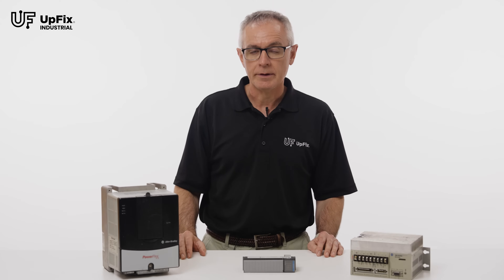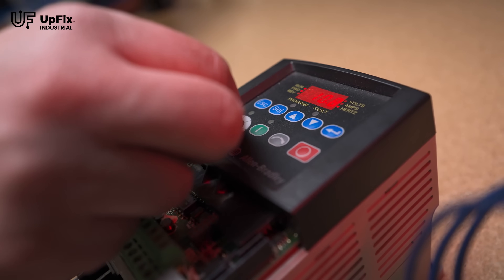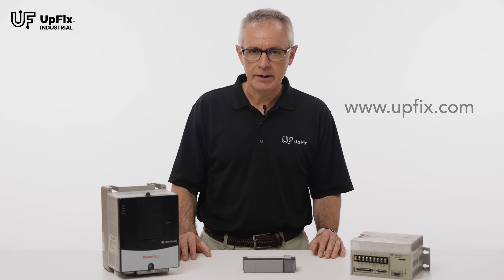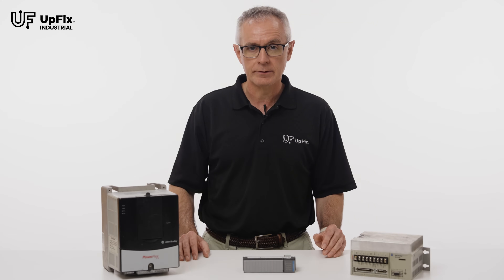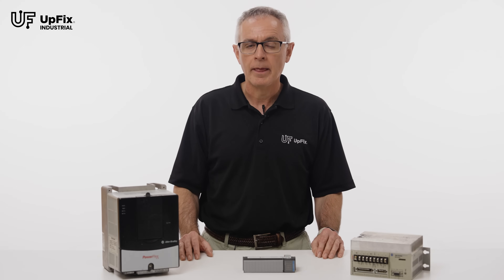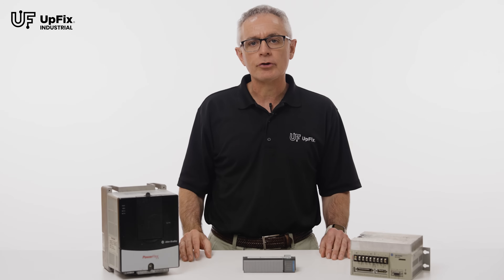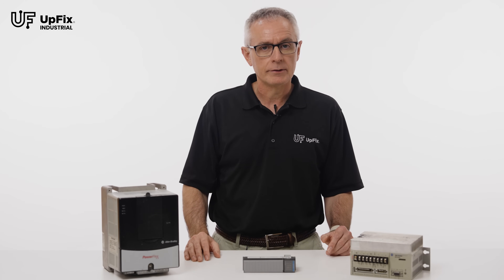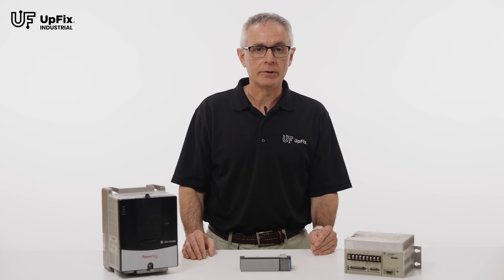Industrial Electronics Repair for VFD Variable Frequency Drives and Servos - How It Works UpFix.com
Don’t replace your failing industrial drives - UpFix it!

UpFix
4991 B U Bowman Drive, Buford, GA 30518

Since 2006, UpFix has been providing world-class industrial electronics repair. Based in the Atlanta metro area, our Industrial divisions specialize in appliance control boards and industrial technology such as servo and variable frequency drives. Save hundreds or even thousands of dollars by having UpFix rebuild your existing components as compared with costly replacements at high dealer markups. We make it easy to ship your parts to us and provide quick turnaround. UpFix is proud to provide exceptional service and technical support while also doing our part to reuse and recycle significantly reducing e-waste.

We do not ship to Hawaii nor Alaska, only to USA address within the lower 48 States.